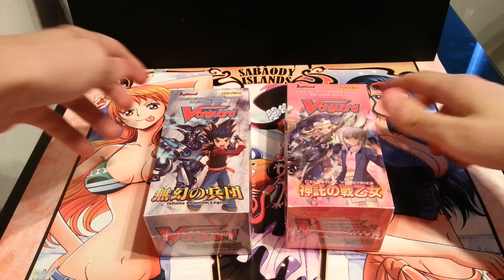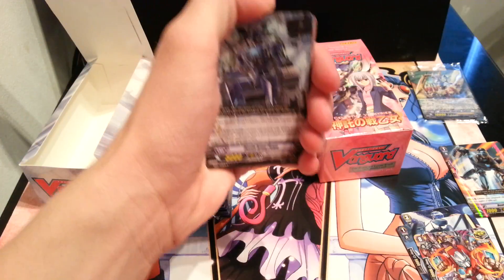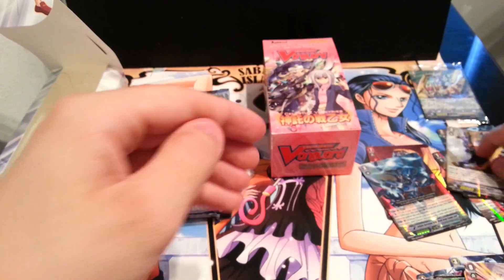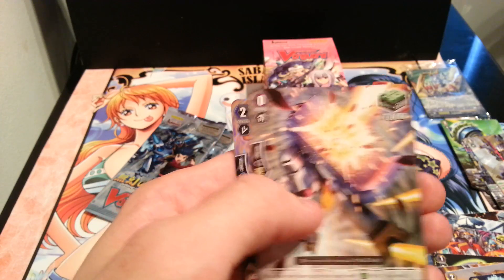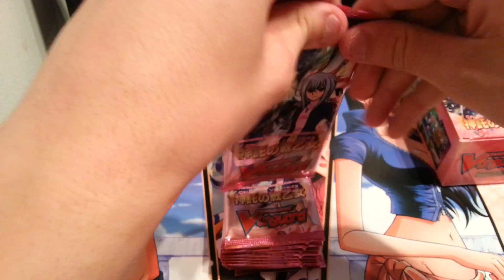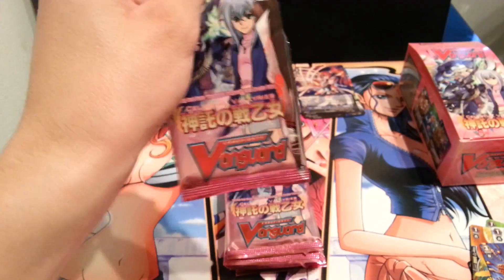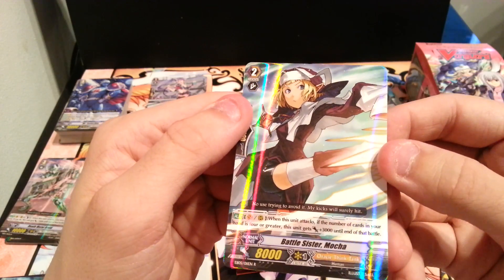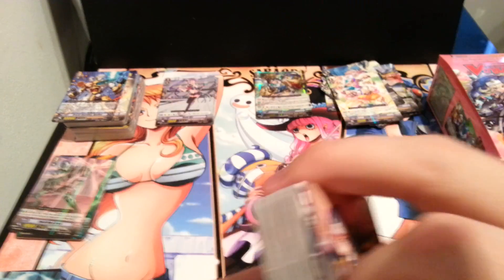Cardfight Vanguard Infinite Phantom Legion Celestial Valkyries Box Openings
Cardfight Vanguard Infinite Phantom Legion Celestial Valkyries Box Openings with Joe.

Card Pack Cravings